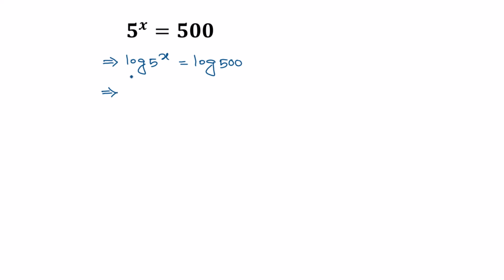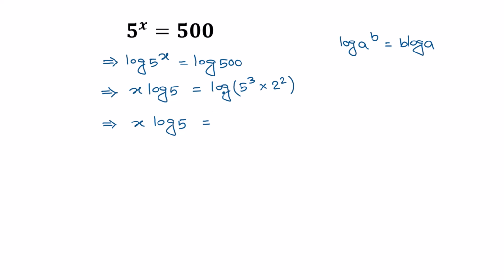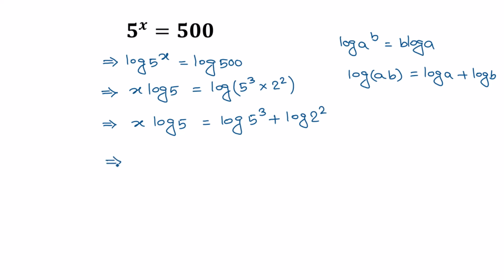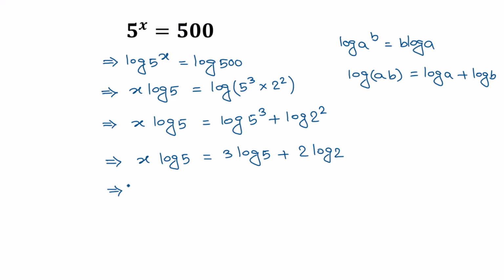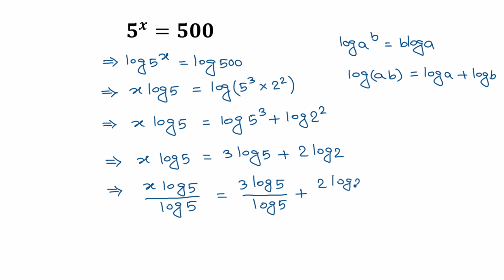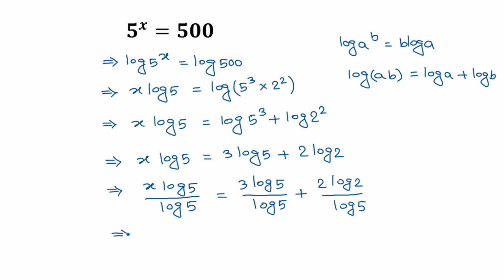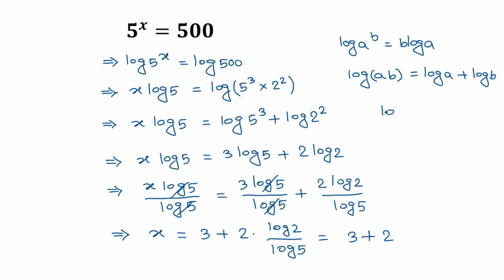Nice Algebra Math Simplification | Find the Values of X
Hello all